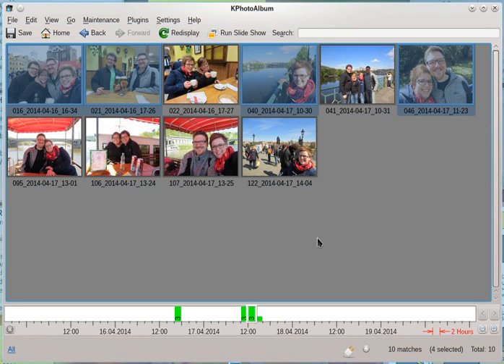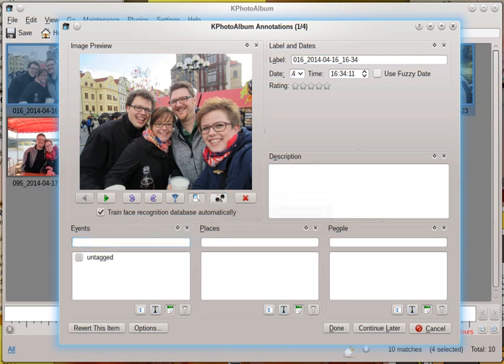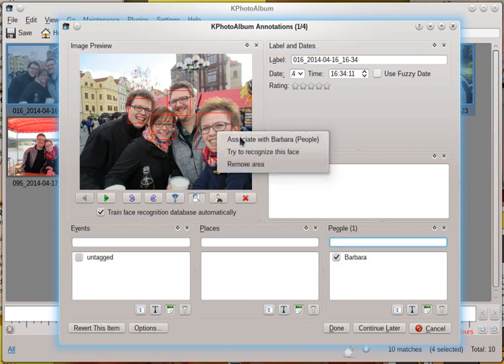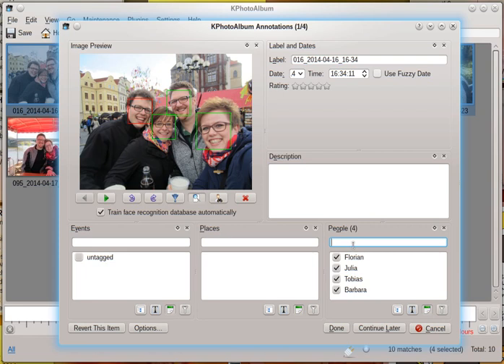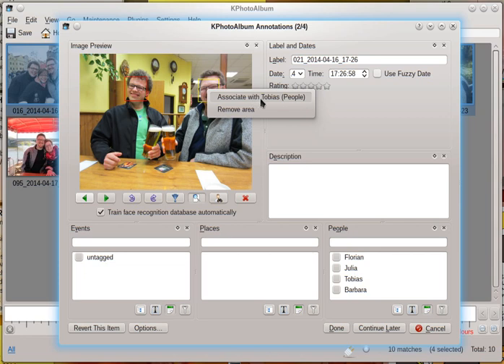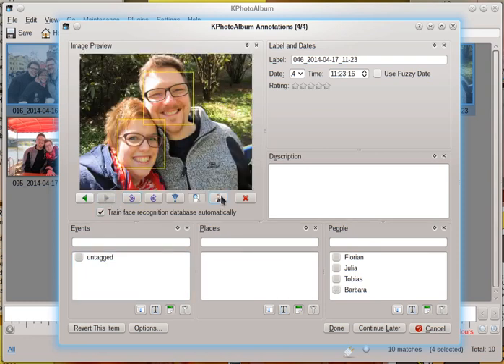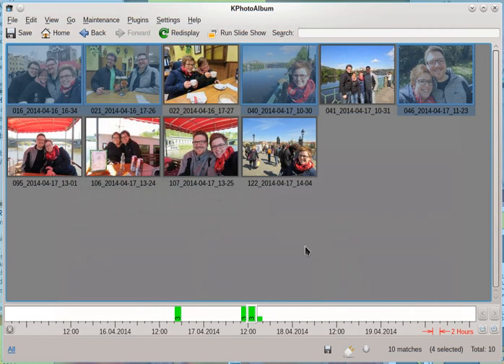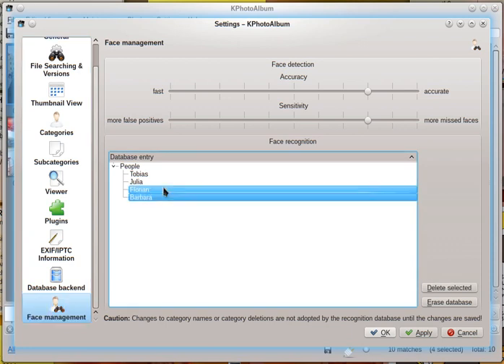Face detection and face recognition with KPhotoAlbum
This is a demo of the new face detection and face recognition functions in KPhotoAlbum. It uses the recently introduced positionable tag feature The actual work is done by the libkface library from the Digikam project.